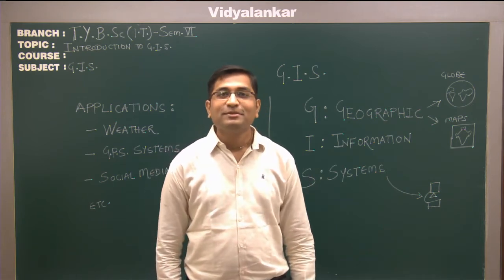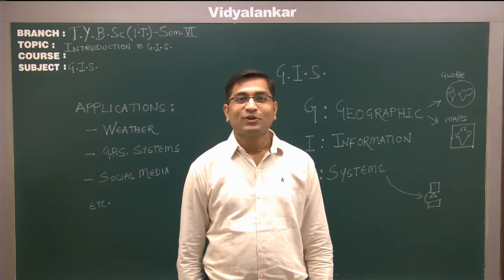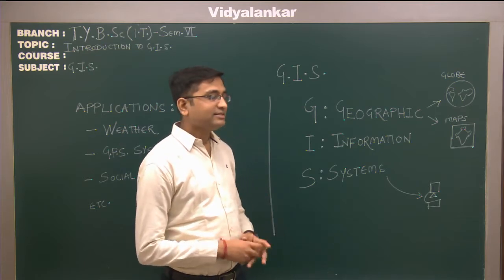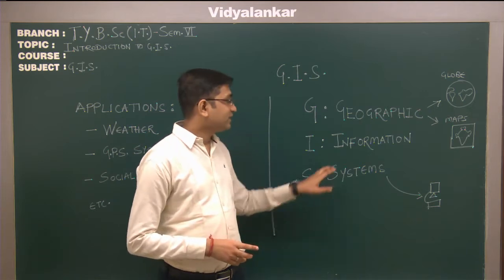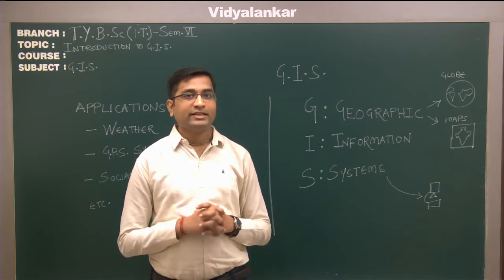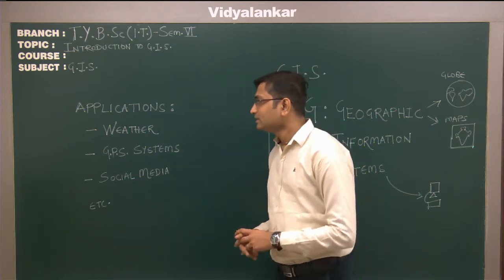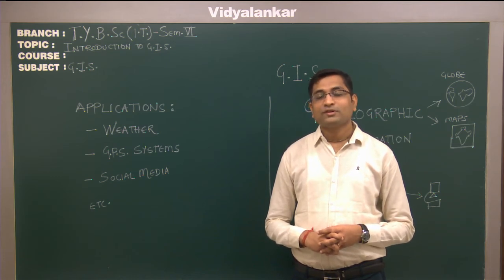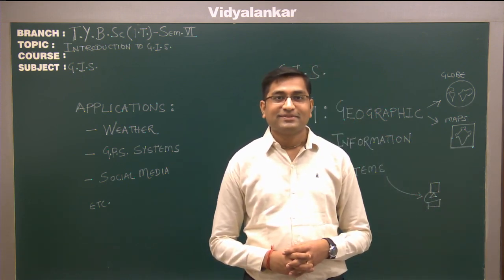B.sc (IT) Sem VI - Topic "Intro to GIS" of GIS @ Vidyalankar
To Restore invaluable Confidence of the students , there has to be a mentor who has a firm grip over the syllabus & from his experience can fairly guide them , by emphasizing on what to study, how to study etc...This video will help you understand how teachers at Vidyalankar are bound to Quality Teaching.

Admissions are in Progress for B.Sc. (IT) Regular Batches